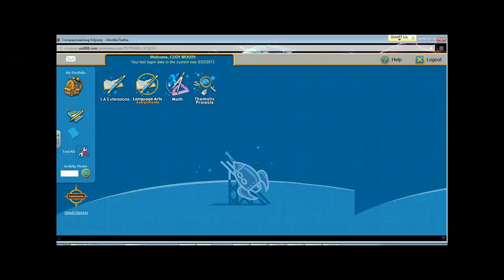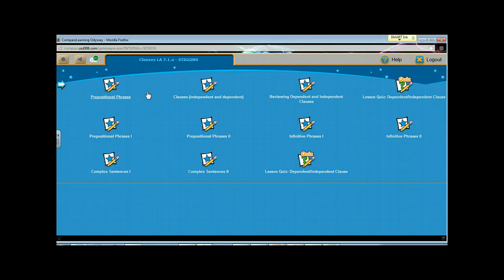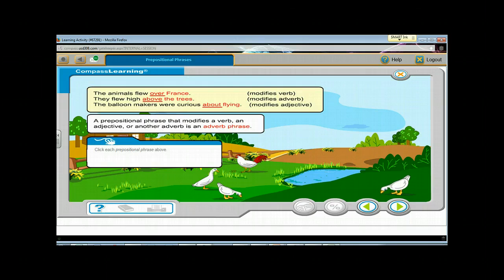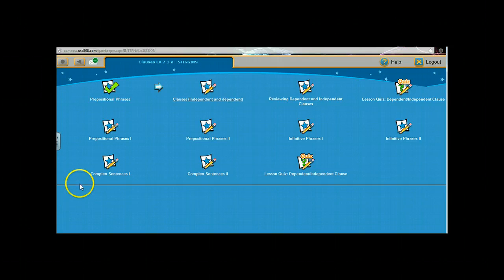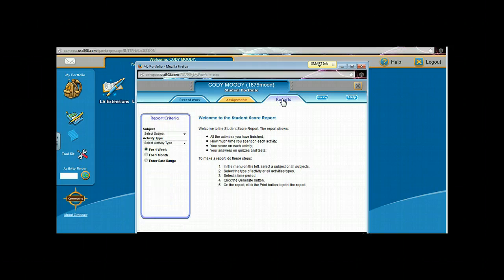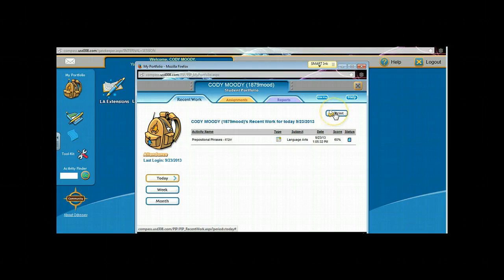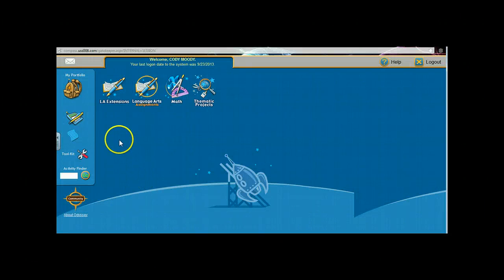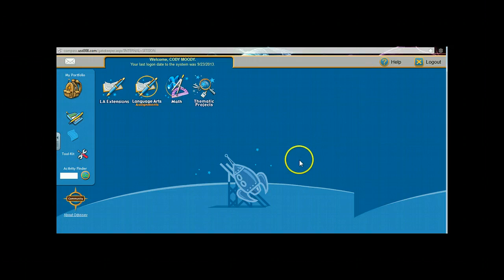Compass: Student View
See a student's view of Compass